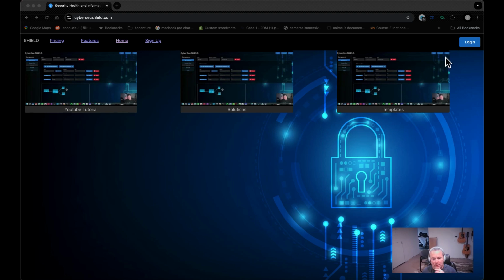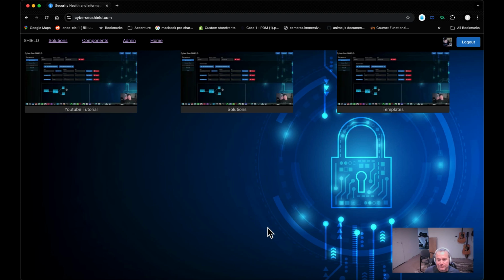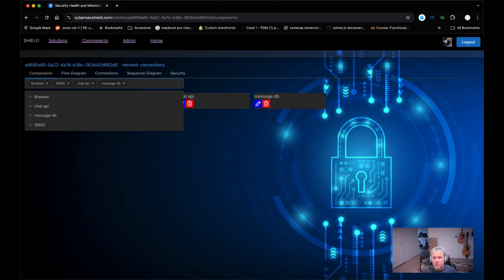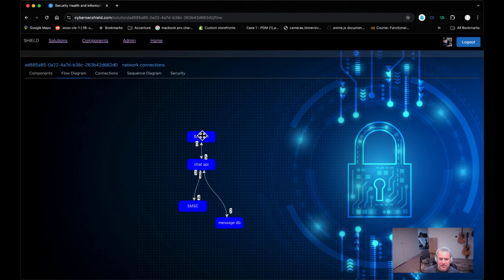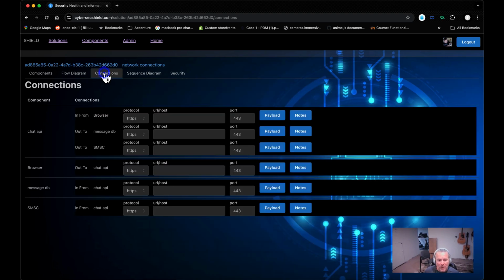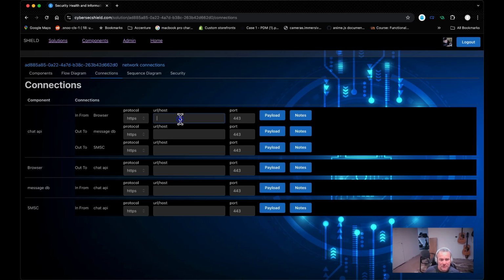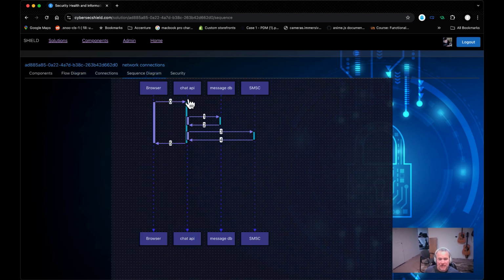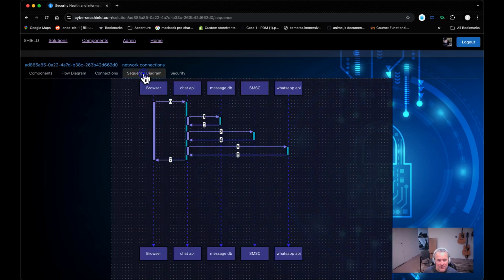Solution Architects Assistant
Newest iteration of an online tool to help software solution architects document and explain solutions.